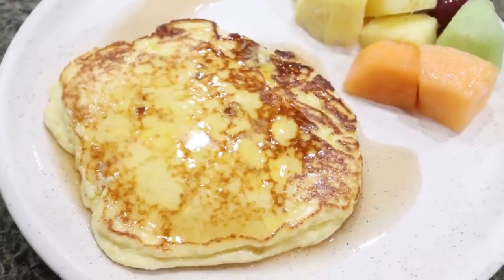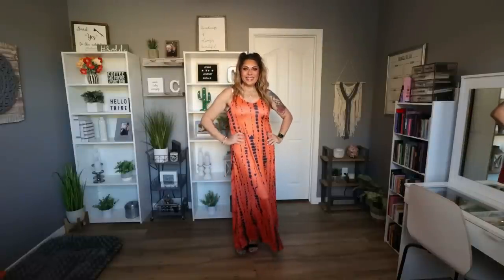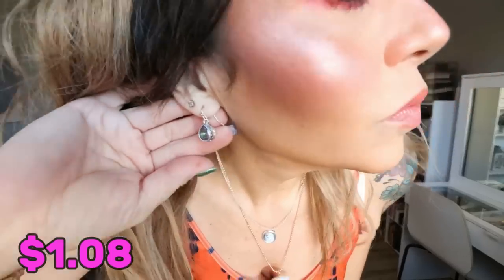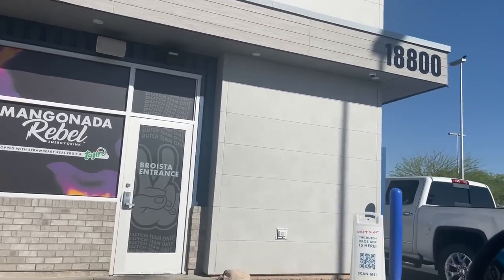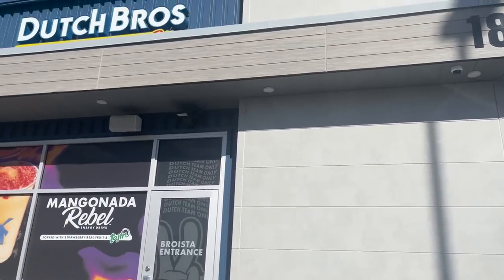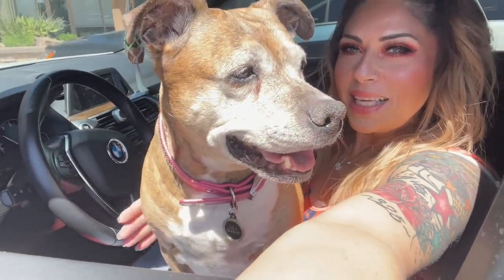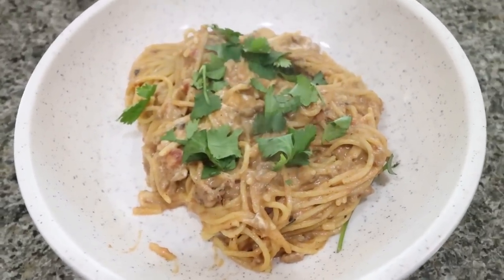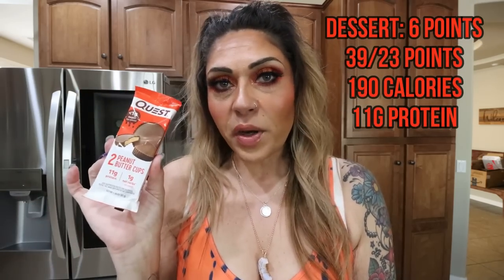WHAT I EAT IN A DAY ON WW TO LOSE 139 POUNDS - NEW PROTEIN SHAKE RECIPE & TACO PASTA!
HAPPY WEDNESDAY! I hope you enjoy today's what I eat in a day! Enjoy!

❣️Exclusive Deal For New Users❣️
Floral Print Spaghetti Dress $0.89💰

LINKS TO MY OUTFIT:
Button Down Sleeveless Cami Top $8.49💰
Water Ripple Embossed Wide Seam Hem Flare Jeans $19.29💰
Energy Natural Rough Moon Pure Hand-wrapped Tree Of Life Necklace $2.89💰

🎉NUTRITION CHANNEL!!!

Code JENNSWWJOURNEY

Code- jennswwjourney

Code- jennswwjourney